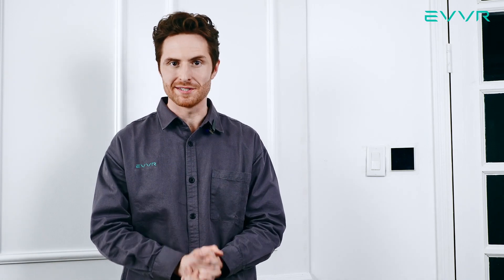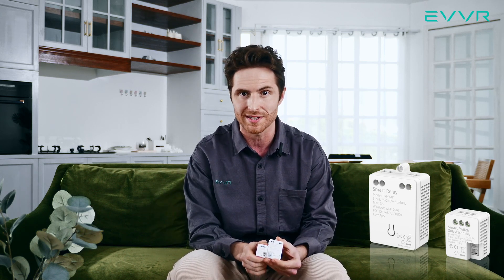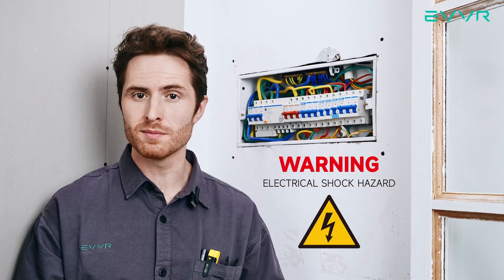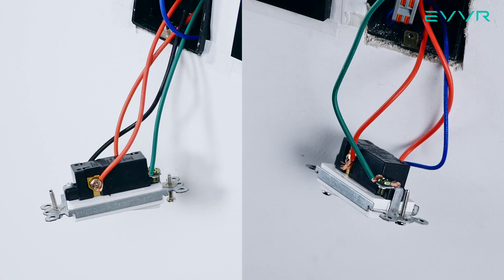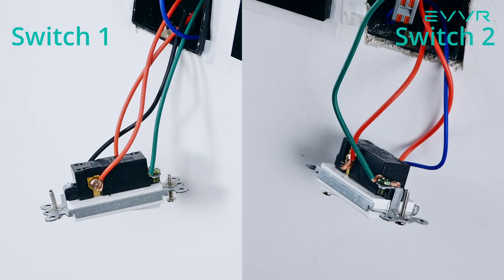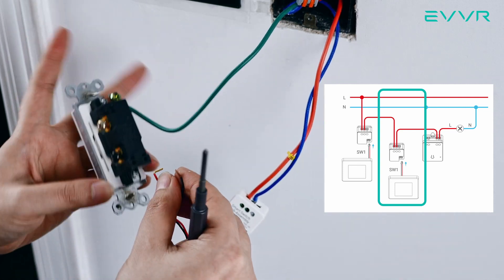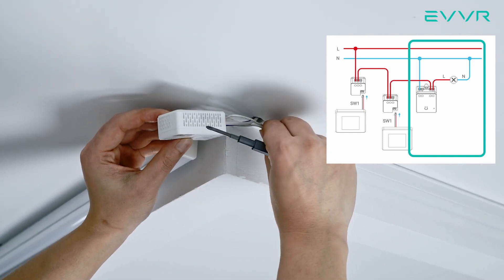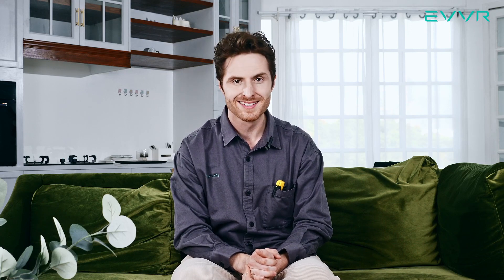Evvr Smart Switch for 3-Way Light|American|HomeKit&Zigbee&Z-Wave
A three-way switch allows you to turn on the same light in two different locations in your home. In this video, Evvr's smart home experts will show you step by step the wiring diagram of the three-way switch and how to install the Evvr smart relay switch in the three-way switch. 💡💡 The tools you need are: voltage tester, cable cutter and screwdriver.🔨🪛 Although the wiring of the three-way switch is more complicated than that of the single-way switch, you can still easily learn how to install and wire the Evvr smart relay switch through this tutorial video. 🥳 🧐 Once connected, you can control the same light with two switches or your phone. Evvr's smart relay switch has three versions of HomeKit, Zigbee, and Z-Wave, and can work with Amazon Alexa Echo, Apple HomeKit, SmartThings, Google Assistant, etc. Evvr makes your smart life easier! 💪❤️

🎥 How to install Evvr In-Wall Relay Switch for the single switch

❤️ Why choose In-Wall Relay Switch? ❤️

💡No Neutral Wire Required
No neutral wire required installation. Enjoy the convenience of smart lights and smart relays, without spending a fortune to rewire the electrical wires inside walls and ceilings.

💡Works with Apple HomKit
Connect Evvr HomeKit In-Wall Relay Switch directly to your Apple devices, with no extra bridge required and control your lights via Siri, with the Home App on your iPhone, iPad, iPod touch, Apple Watch, or Apple TV.

💡Exceptionally Small
The Smart Switch part of the product is kept exceptionally small. 2 Smart Switches can fit in any electrical boxes to support up to 4-gang panel switches.

💡Supports All Wall Switches
Evvr Homekit switch Works with all types of conventional wall switches: toggle switches, momentary push buttons, as well as smart remote buttons. No need to replace any of your existing wall switches.

💡Make Any Light Bulbs Smart
Works with all kinds of regular bulbs: incandescent, halogen, fluorescent, and LED bulbs with no minimum load required, covering voltage inputs from 85~245v @50/60Hz.

💡Hardwired 3-Way or 4-Way
Supports Hardwired 3-Way or 4-Way Control with your existing wall switches, no neutral wire required. Compatible with most HomeKit scenarios.

✨ Content✨

00:00-Intro

00:16-Introduction of Evvr Smart Relay Switch

01:33-Unboxing the In-Wall Relay Switch

02:22-How to install Evvr Smart Relay Switch

07:57-How to add Evvr Smart Relay Switch to mobile

08:26-How to control the lights by mechanical switch and mobile

08:49-Conclusion

🥰 🥰 If you have any questions about Evvr, please contact